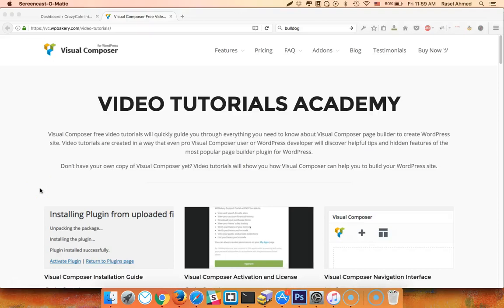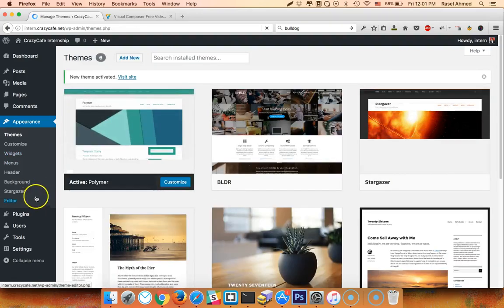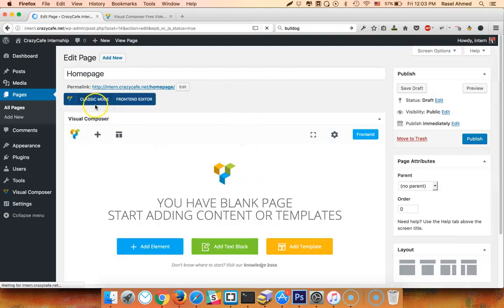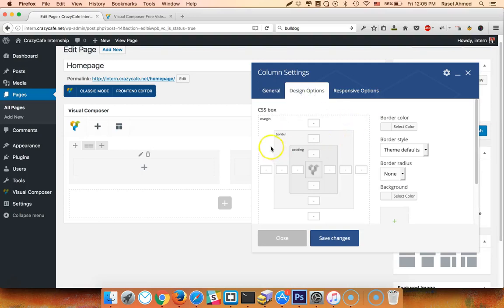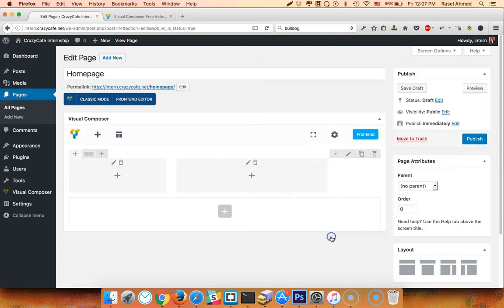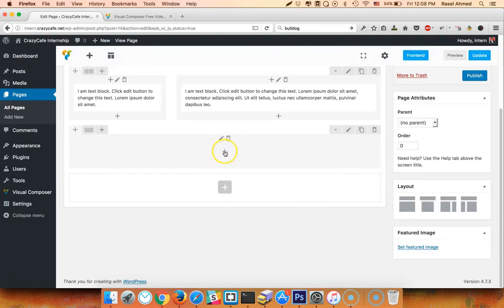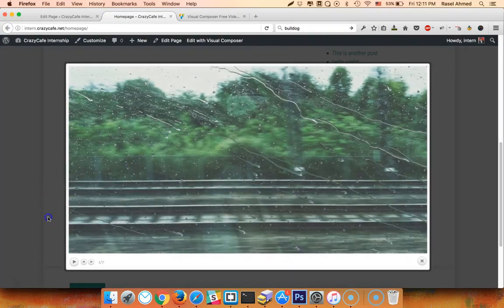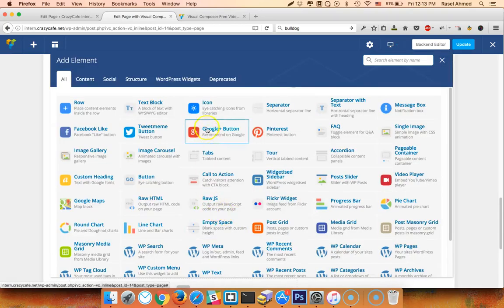Advance WordPress theme development Class 4